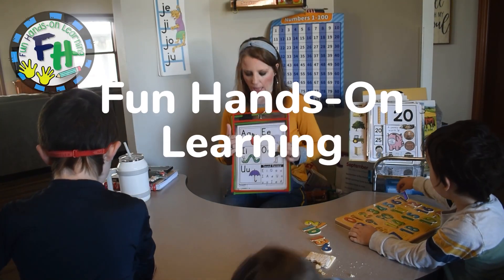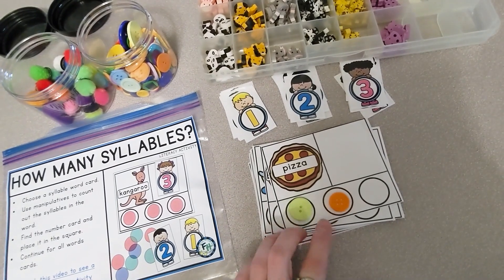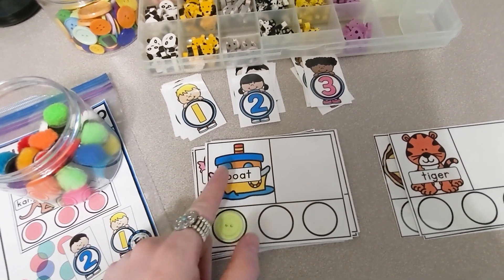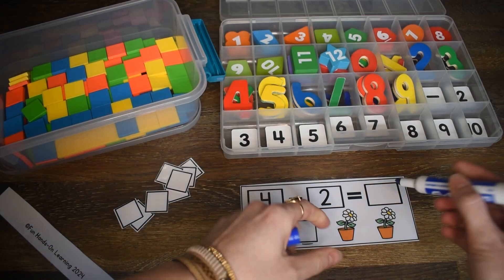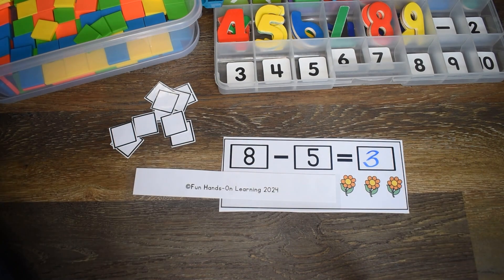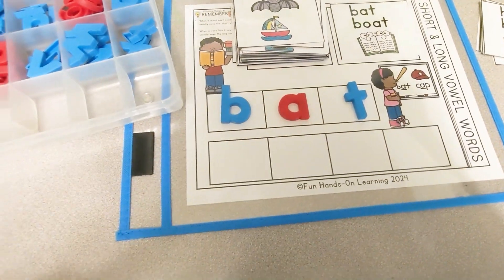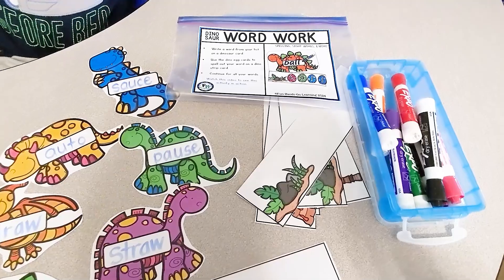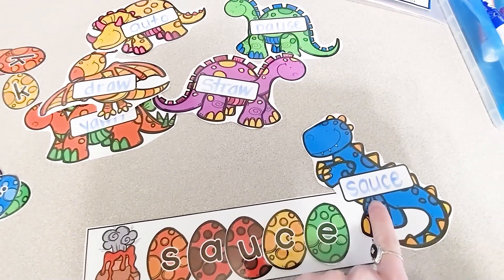NEW Kindergarten & First Grade Activities (Counting Syllables, Subtraction, Word Work)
Become a member of Fun Hands-On Learning!

Hands-On Fun 4 First Grade Bundle | Monthly Activities for Math & Literacy

Spelling, Sight Words, & Word Work Activity Bundle | FOR ANY LIST